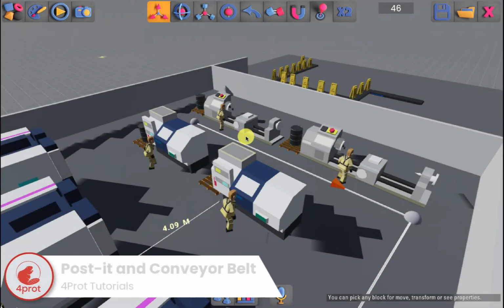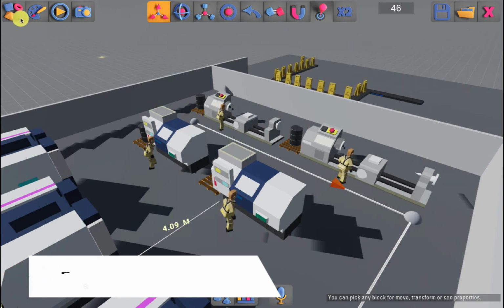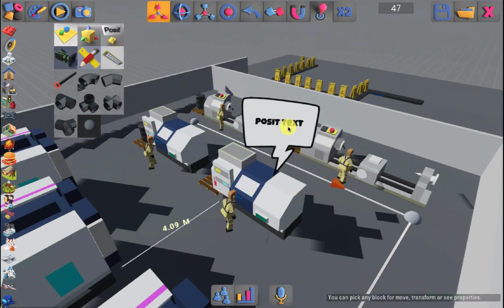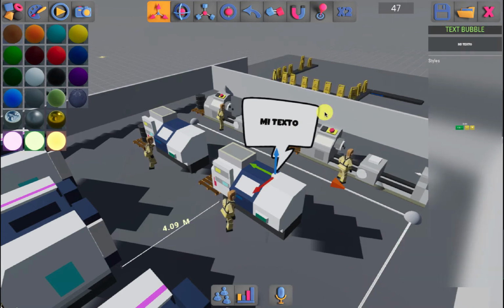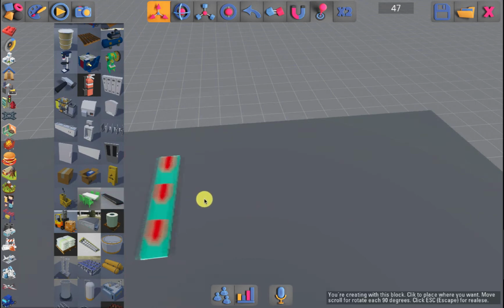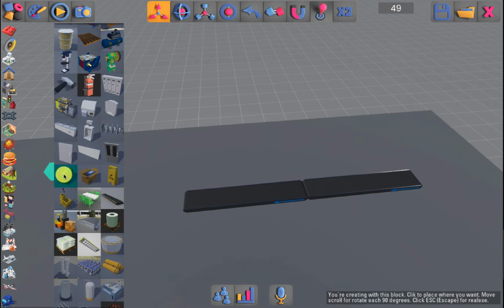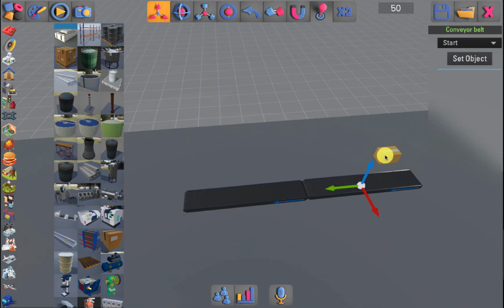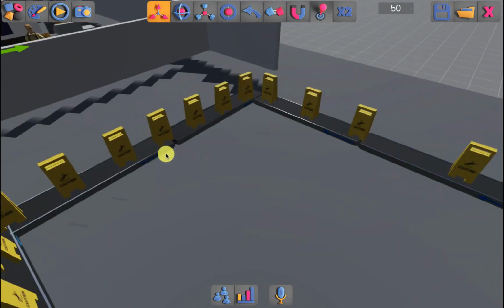11. Posit and Conveyor belt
4Prot contains multiple special blocks. In this video you will learn how to use the Post-It and the conveyor belt. Comment and share.